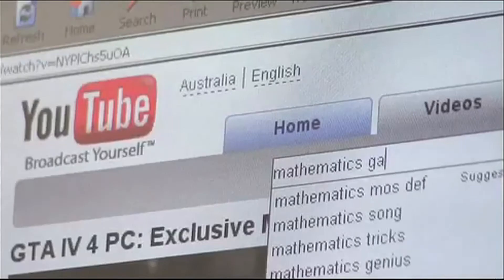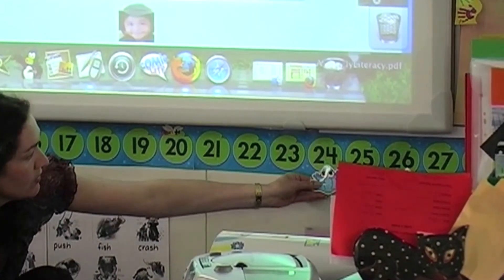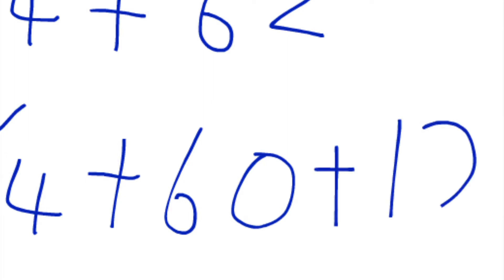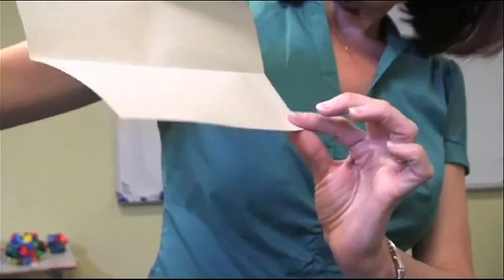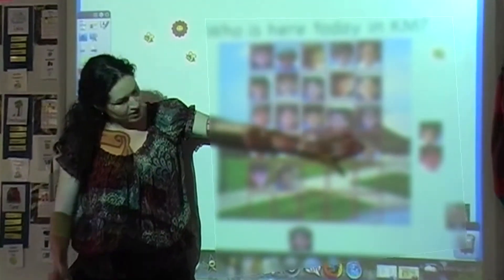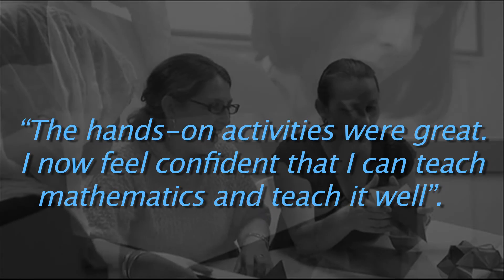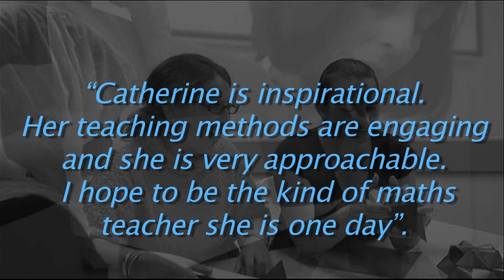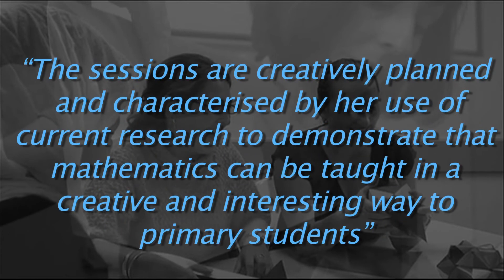Maths + Attitude = Results - Designing for Learning Quick Byte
Dr Catherine Attard discusses how to boost confidence and foster positive attitudes towards teaching and learning of mathematics through an engaging and active learning approach integrated into the curriculum.
Presented by Dr Catherine Attard, senior lecturer, Mathematics Pedagogy, School of Education.